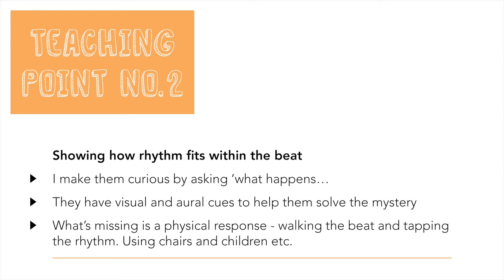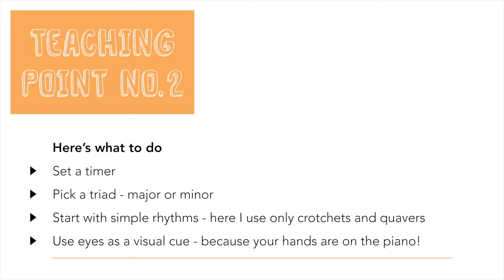How to introduce rhythm concepts in beginner lessons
This video is part of a 6-video online course, complete with a printable 40-page Resource Pack and a set of 6 Teacher Workbooks.